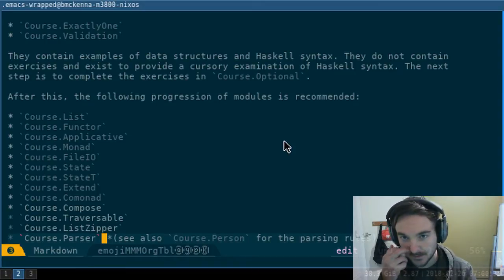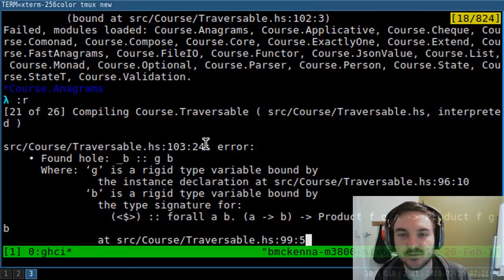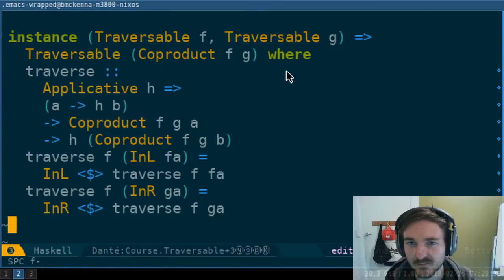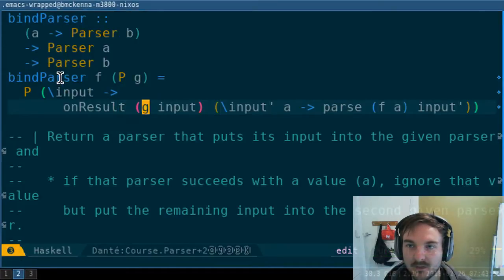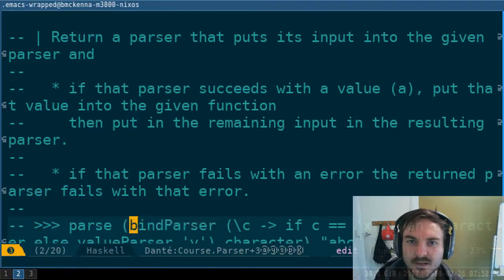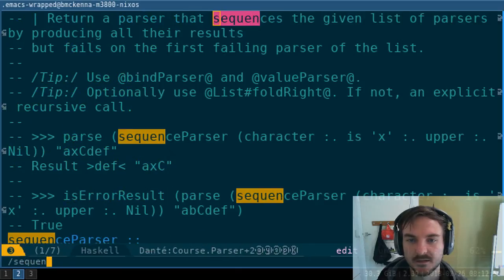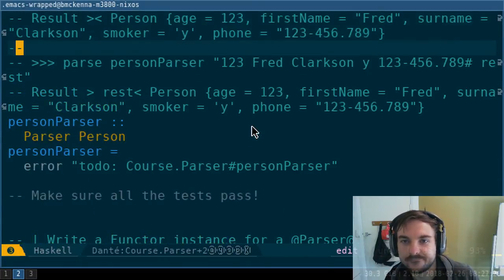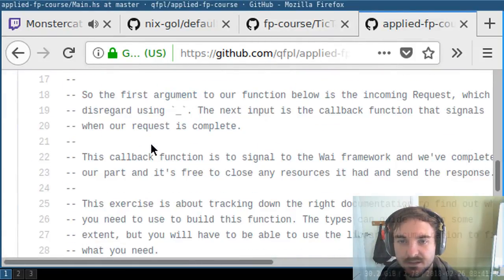Data61 fp-course - Part #4: Traversable, Parser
Quickly going through the Data61 fp-course to show how I teach it at Atlassian: